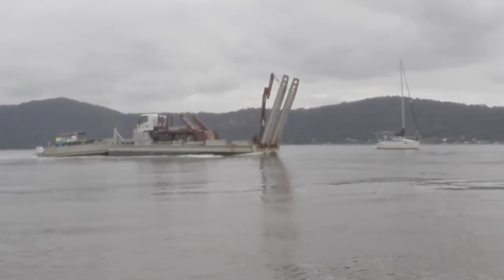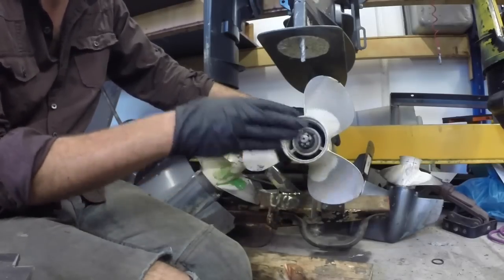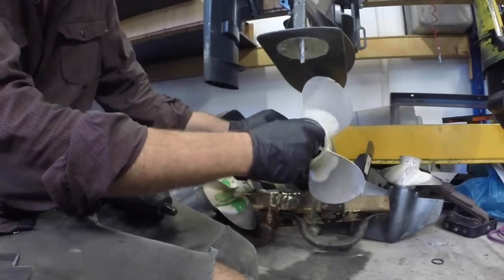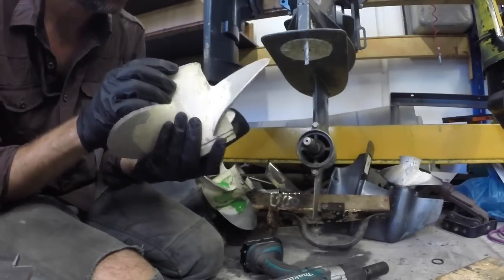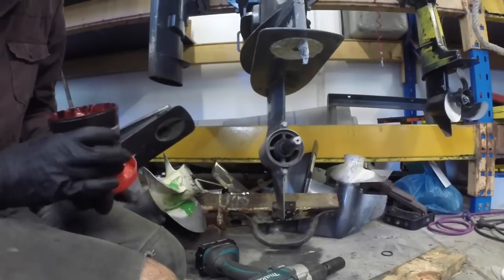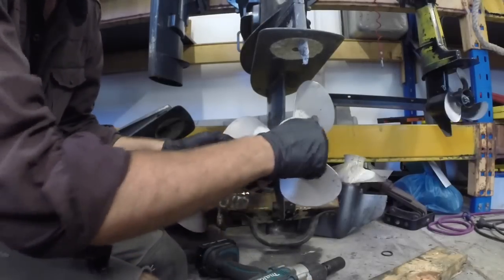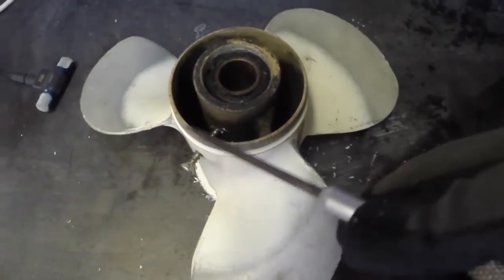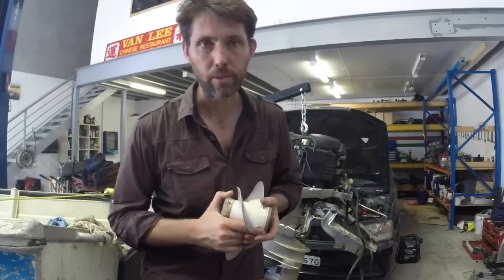Outboard revs increase but boat doesn't accelerate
If you have a situation where you increase the throttle on your outboard and the boat doesn't go much faster, chances are the rubber bushing in the propeller has failed. When an outboard motor has a spun hub in the propeller it can feel like you are driving a car that has a slipping clutch, and in many ways it is a similar problem. This video looks at the symptoms of this and a couple of ways to fix it, with the best really being to just put a new propeller on. Easy!